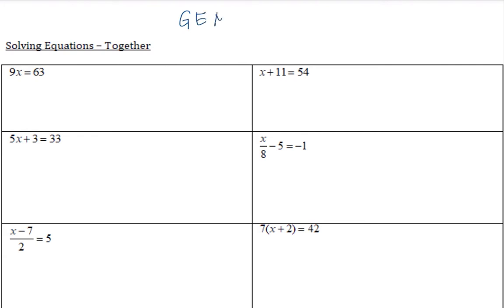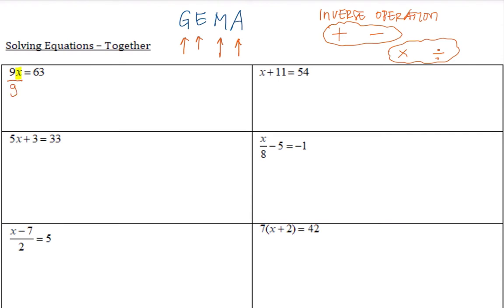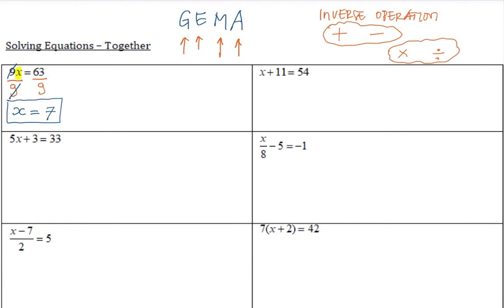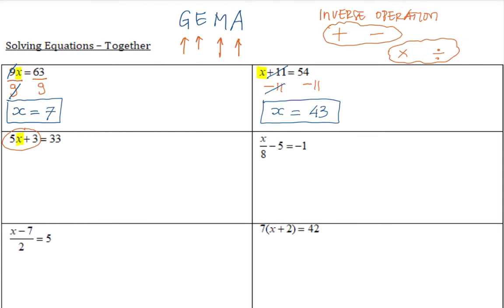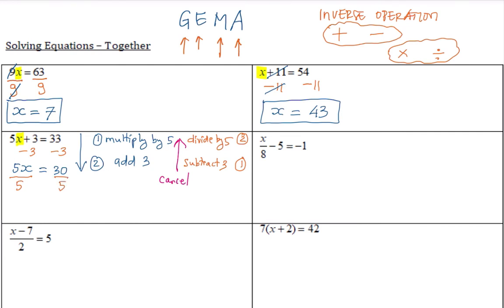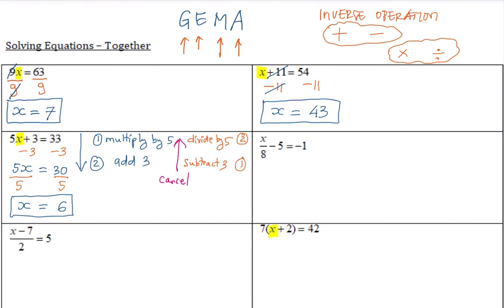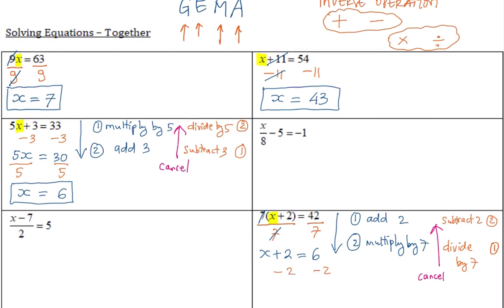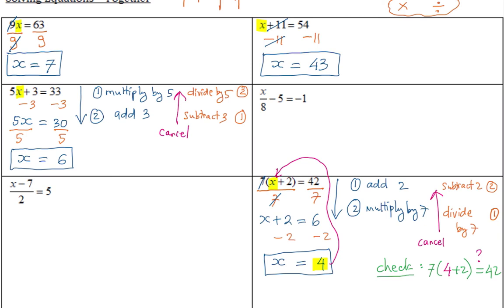Solving Equations in General Part 1